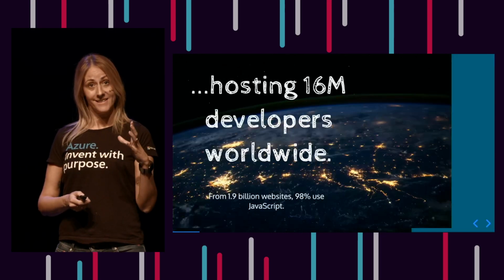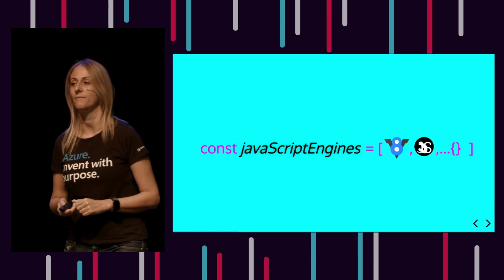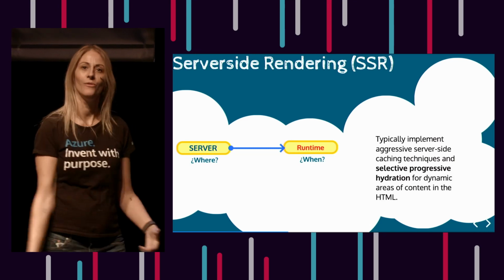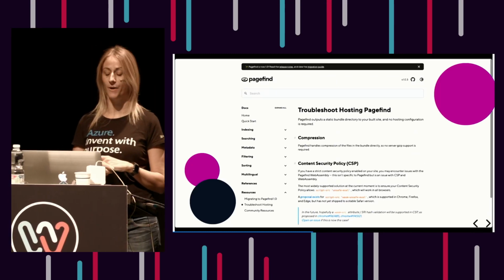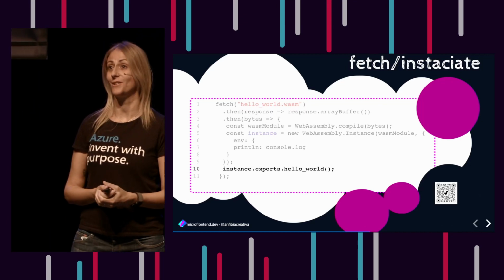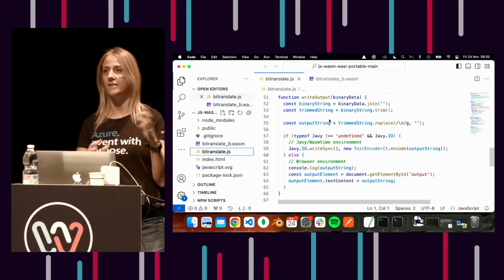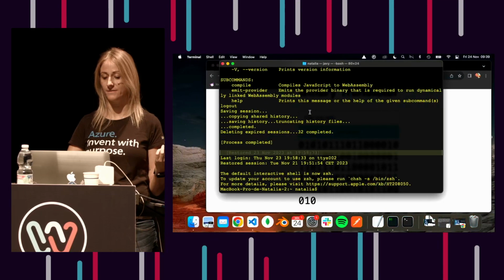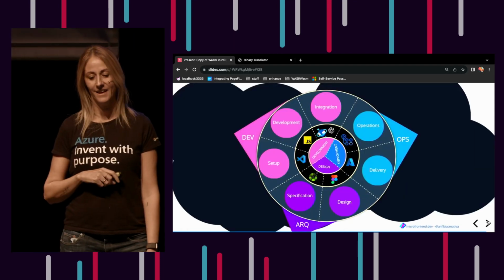Portable, secure, and lightweight: Wasm runtimes and their use-cases by Natalia Venditto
WebAssembly, a super lightweight binary compilation target has been around for a while. But it's only now taking off, amidst additional enhancements, like WASI enabled Wasm that offer portability and security, at a level never seen before. What are the use cases for this super portable runtimes, and why does it matter to JavaScript and UI developers?